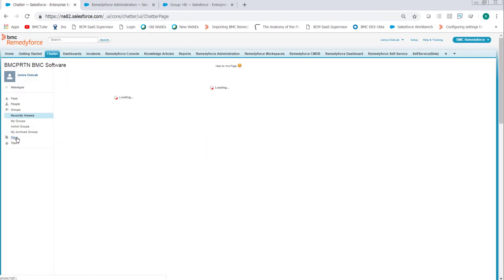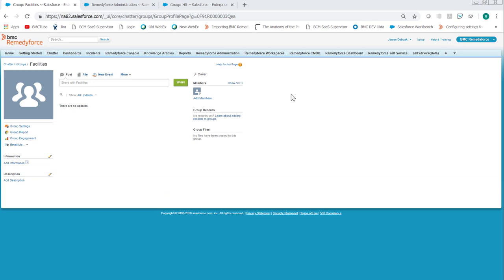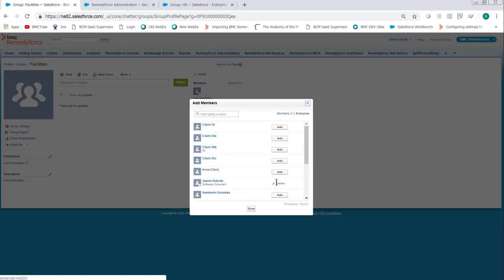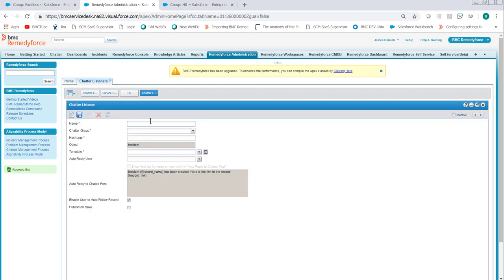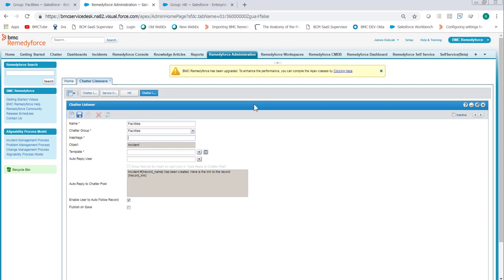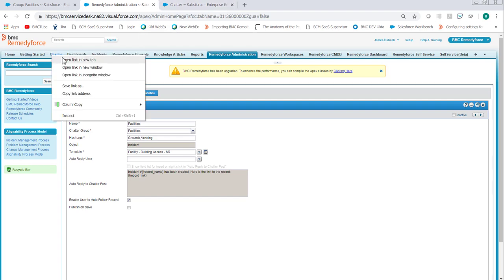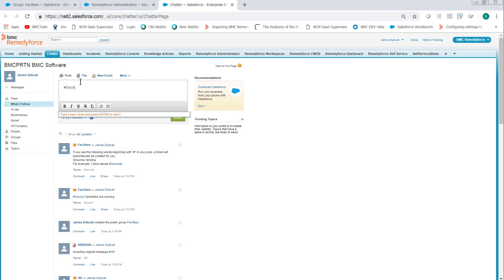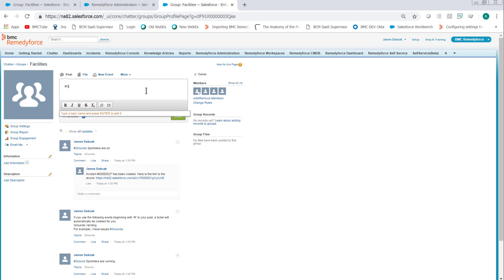How to Configure Remedyforce Chatter Listeners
Remedyforce Chatter Listeners allow users to create Remedyforce Incidents direct from Chatter.